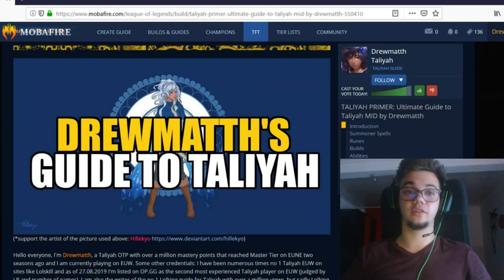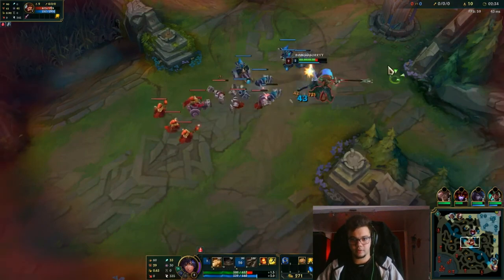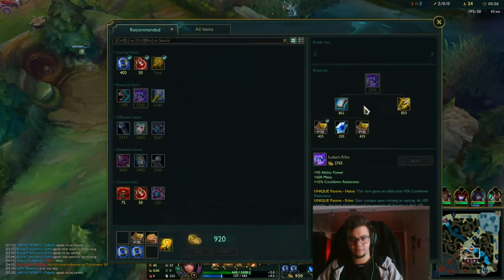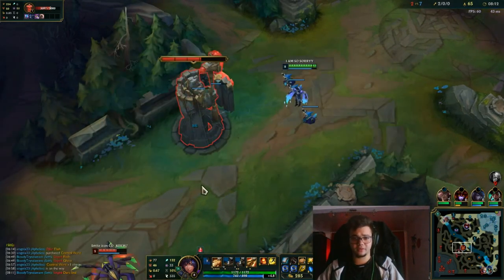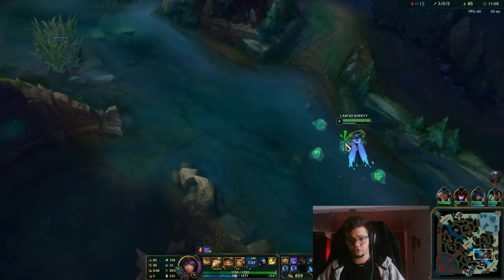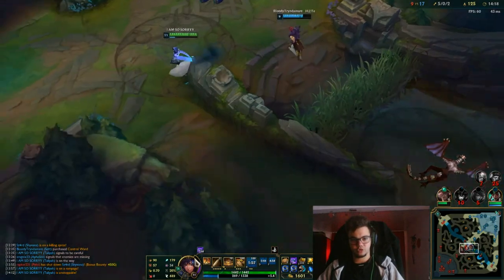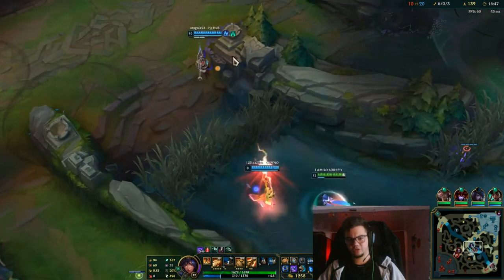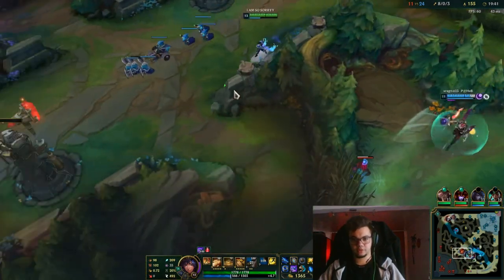Season 10 Taliyah Guide - A Complete Tutorial on how to play Taliyah Mid - Best Builds & Runes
► SONGS: -